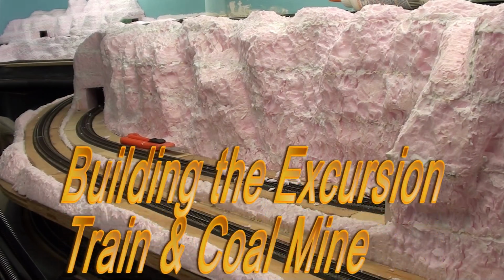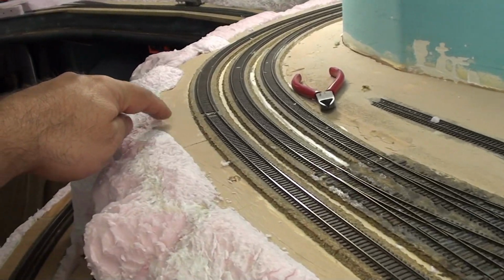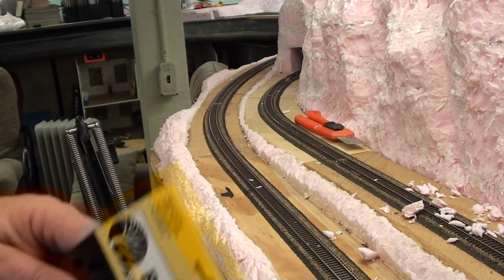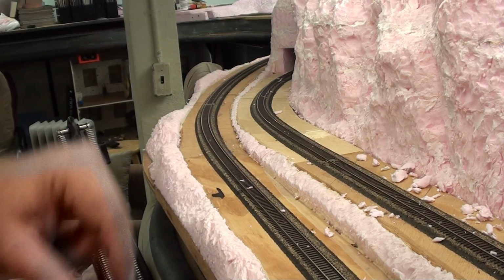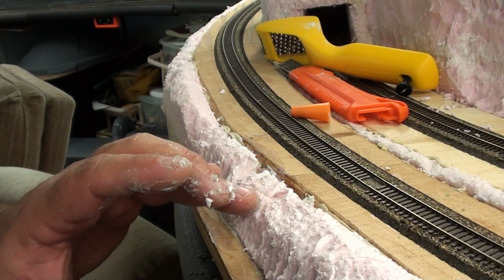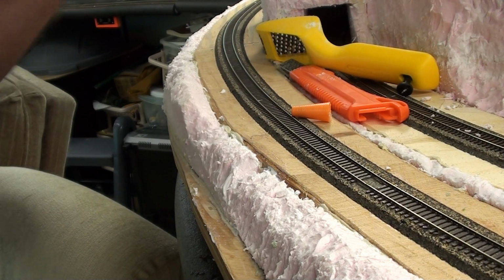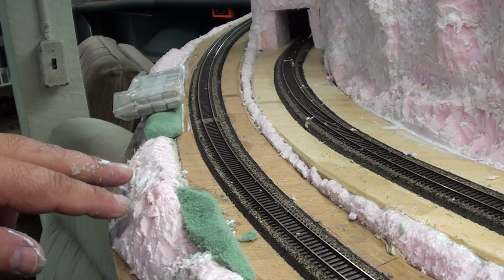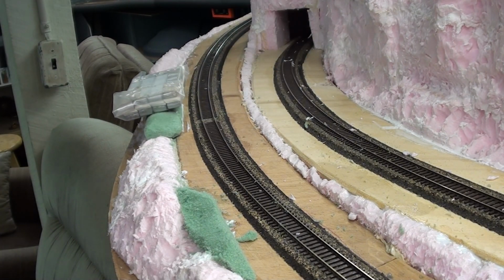Building the Excursion Train & Coal Mine Scenes: Part 10